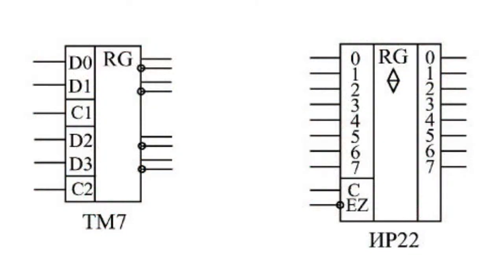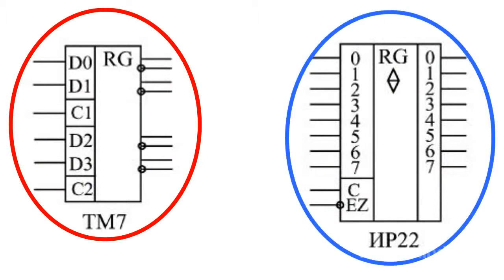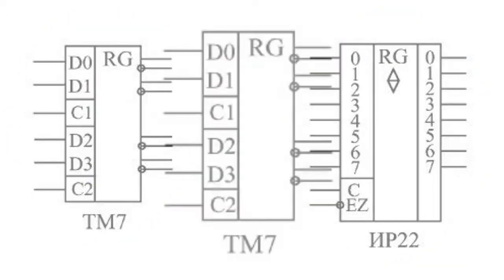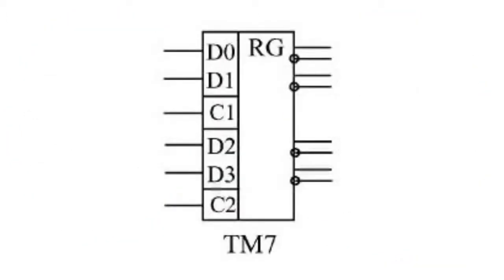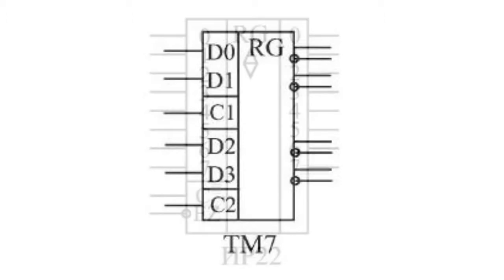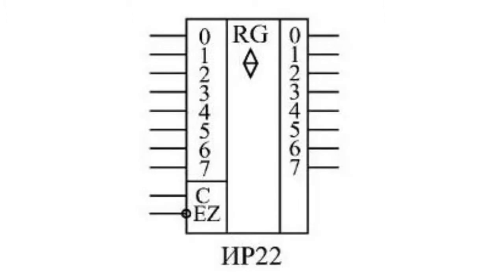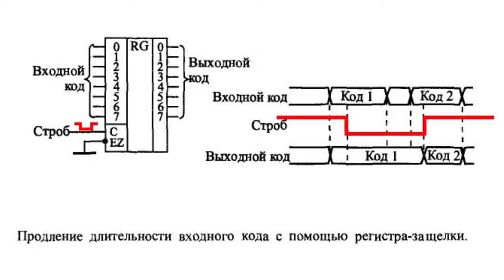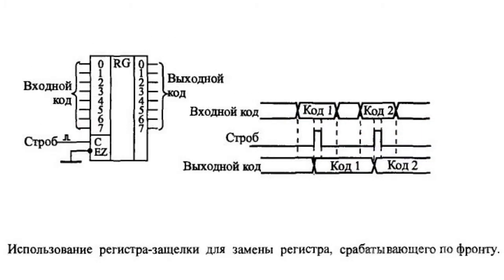Use of level-triggered registers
Use of level-triggered registers Parallel register triggered by the level of the gating signal can be regarded as a hybrid between a buffer and a register. When there is a unit impulse on the strobe input, the register transmits input data signals, and when the strobe signal equals zero, the register goes into the storage mode for the latest of the input signal missing values. In standard series leve-triggered registers are represented not as widely as edge-triggered registers. For example, a 4-bit TM7 register and 8-bit IR22 register. TM7 chip consists of four flip-flops. Gating inputs are connected in pairs, i.e. we are speaking about two two-digit latch registers. IR22 register is different from TM7 as it has outputs with three states and its all eight bits are controlled by gating signal C. Like all registers with three output states, IR22 has a high load carrying capacity. Registers triggered by gating signal level may be used for memorizing an input code for a specified time period, and for the rest of the time the output register code must repeat the input code. Gating signal C in this case should be negative during the entire memorizing time. The input register code will be memorized when the signal C has a negative edge. In some cases registers of this type can successfully replace edge-triggered registers. For example, this change is possible when the input code needs to be memorized at signal C until the next signal C arrives. In this case signal C must be a short positive pulse, and it must begin after the start of the code and end before the end of the code. At the leading edge of signal C the register goes to the mode of input code transmission, and at the trailing edge - to the storage mode. Therefore, the recorded code will appear at the register output at the positive edge of signal C, i.e. exactly in the same way as with an edge-triggered register. However an edge-triggered registered can not always be replaced by a level-triggered register. Some circuits just can not work with a latch register, even at very short input signal C. And there are quite a lot of such circuits that generally do not permit the use of latch registers. That is why their use is very limited, and the choice of chips in standard series is not too large.